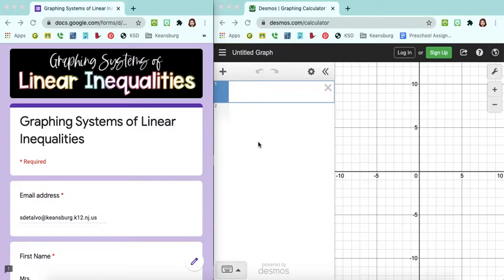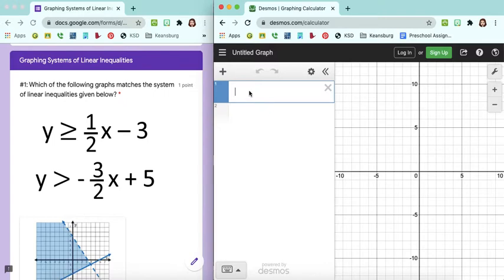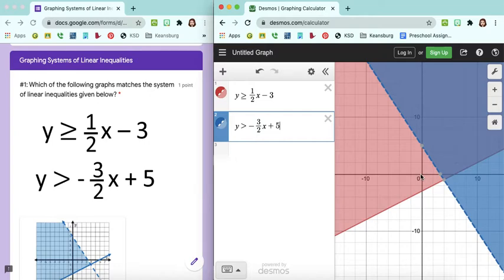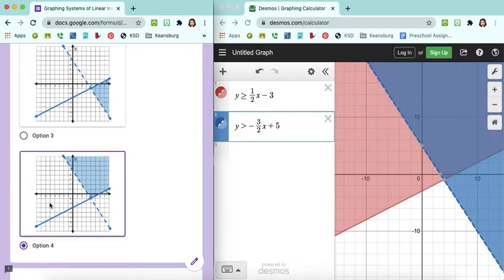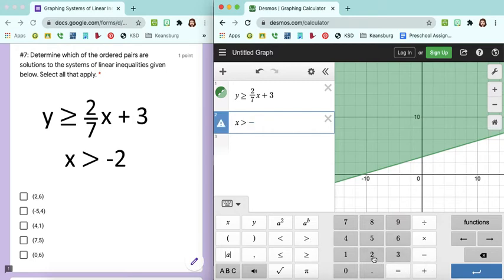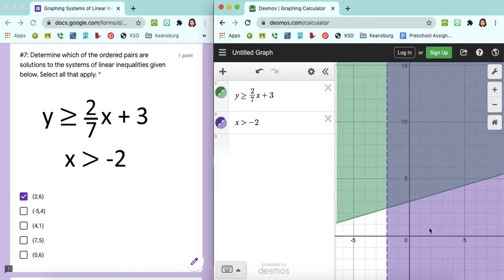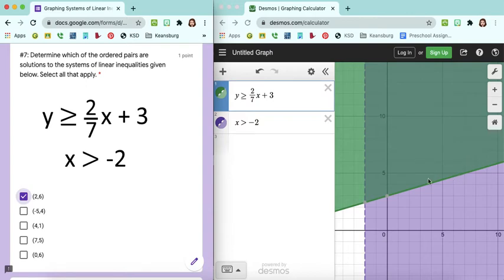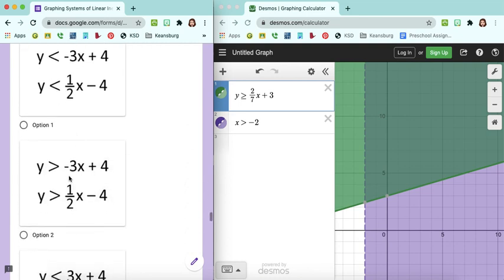Graphing Systems of Linear Inequalities on Desmos